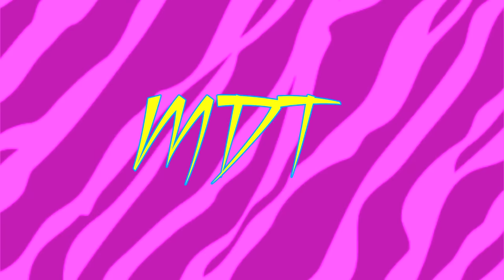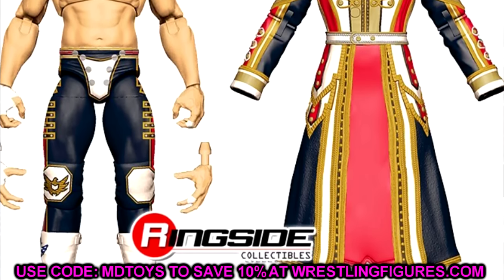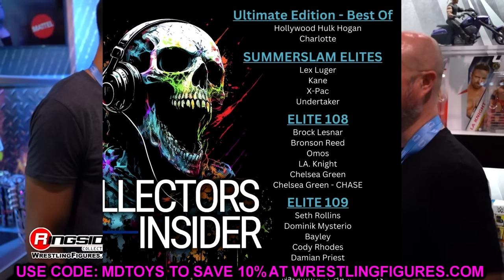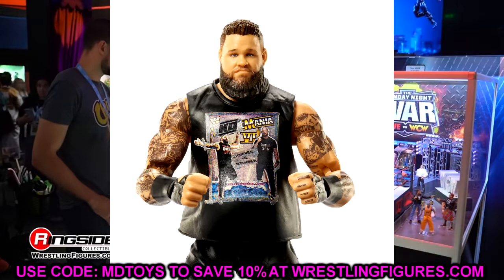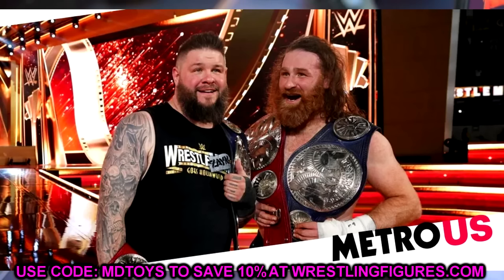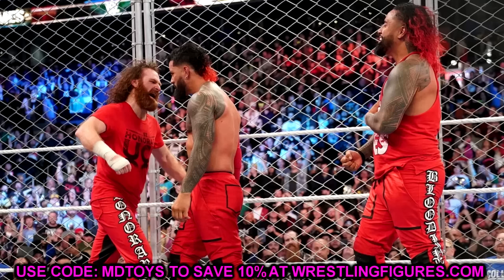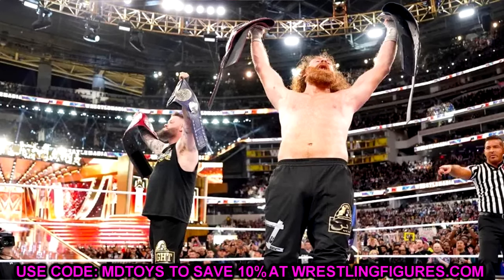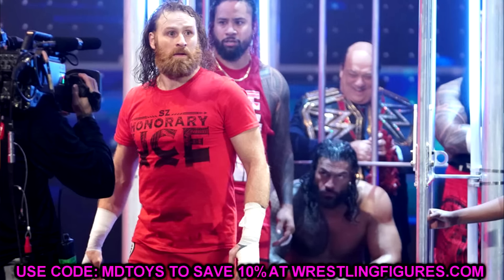NEW WWE ULTIMATE EDITION SERIES LEAKED! 2024 FIGURES!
NEW WWE ultimate edition action figures leaked
WWE Ultimate edition figures 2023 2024 wwe ultimate edition series 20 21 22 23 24